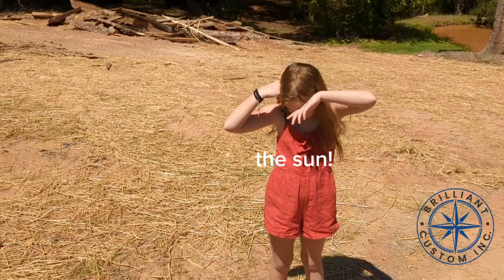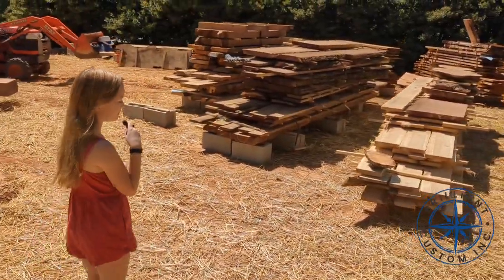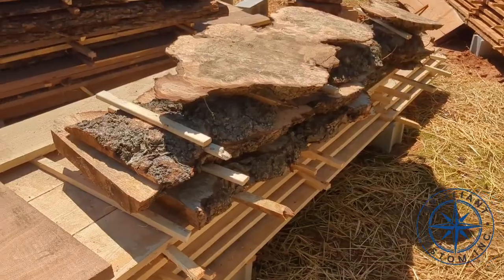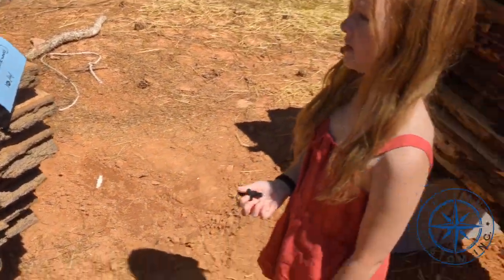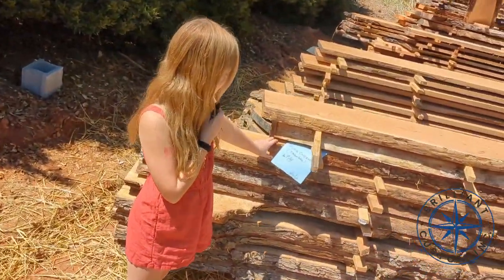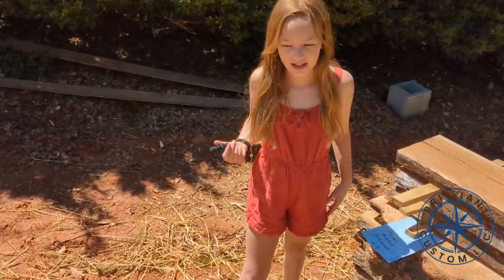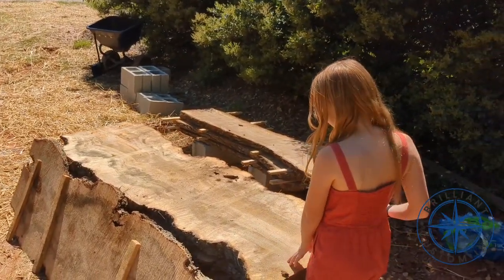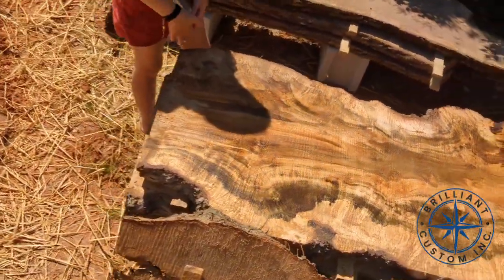Milling Life (A day with a sawmill)